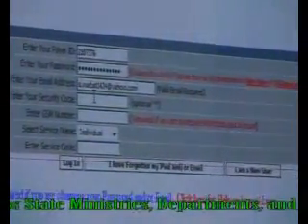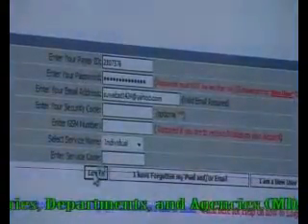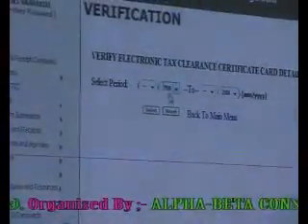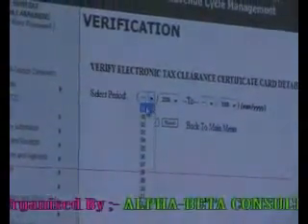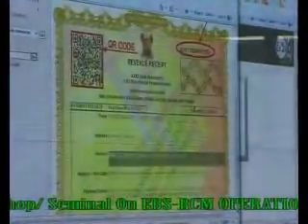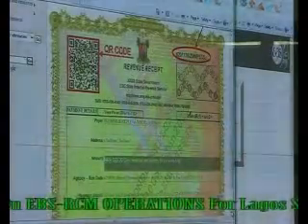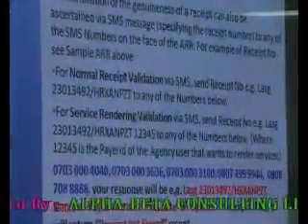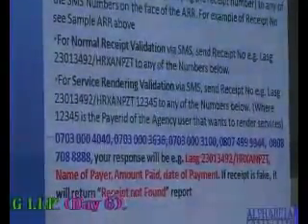2013 ANNUAL WORKSHOP ON EBS-RCM OPERATIONS FOR LASG MDAs day 6. 4 of 6